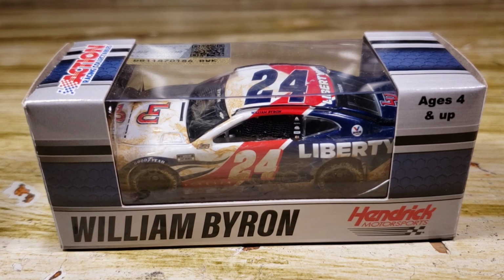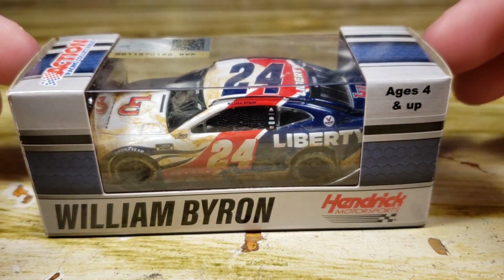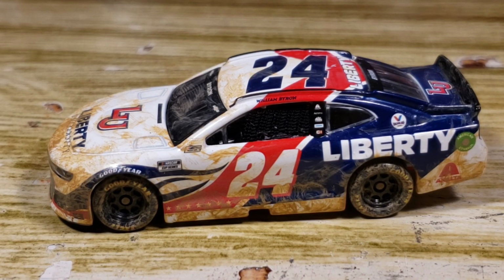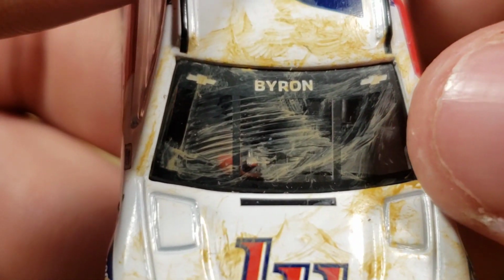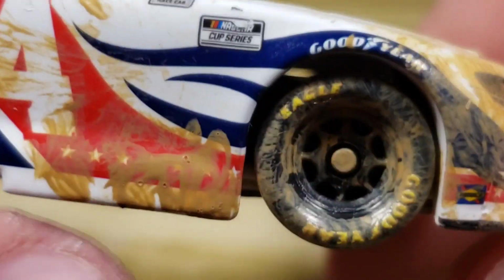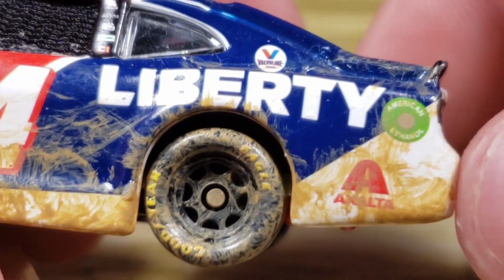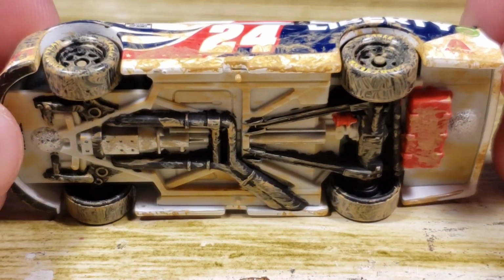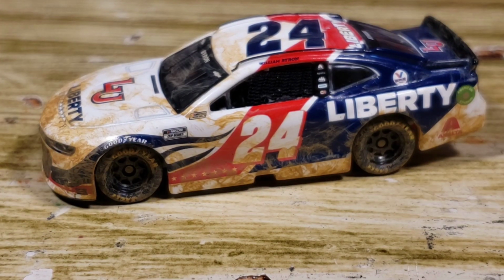CUSTOM Diecast Review ep.146| William Byron 2021 iRacing Bristol Dirt Win Camaro ZL1 1LE 1:64